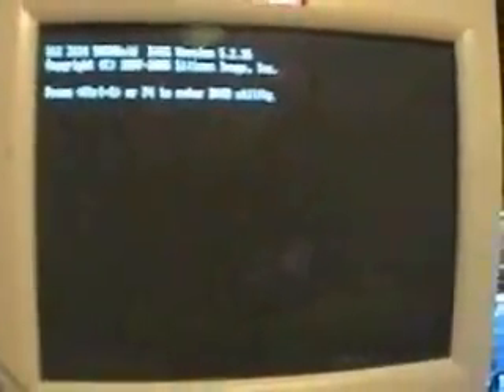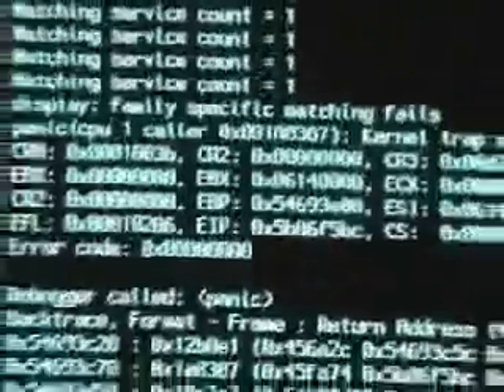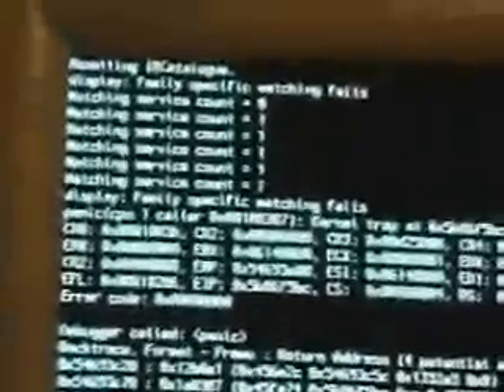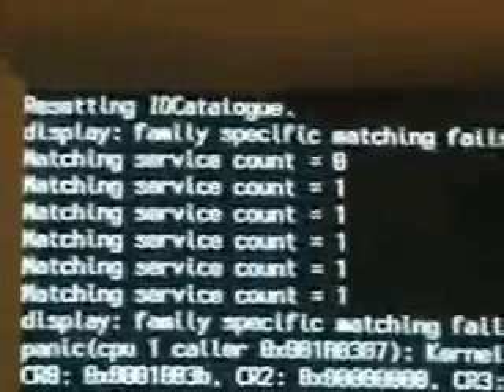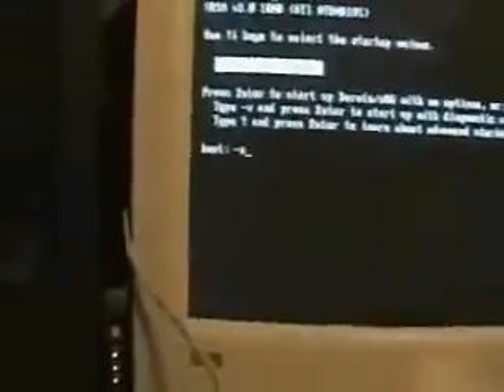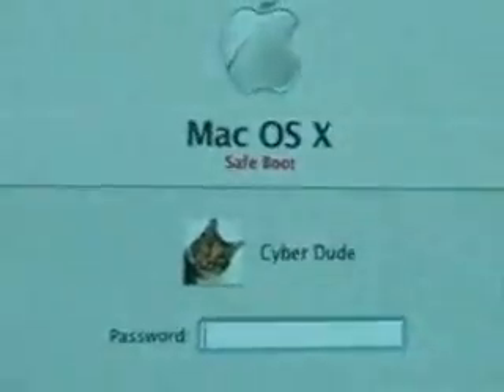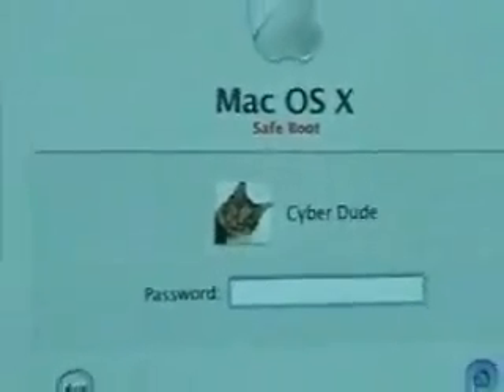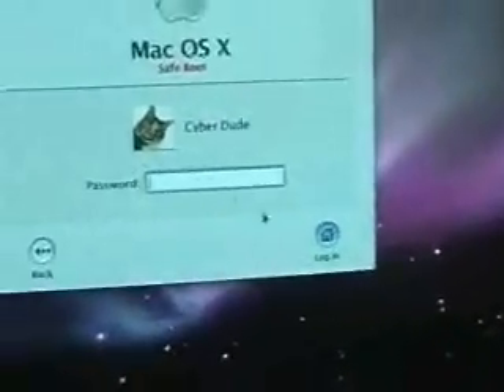Leopard on PC - OSX86 How To Pt 3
First off sorry this took so long - No time, dead batteries, and retarded codecs. Always an adventure in my world.

This is a little more of a detailed explanation of how I  installed Ledopard 10.5.1 onto my computer.